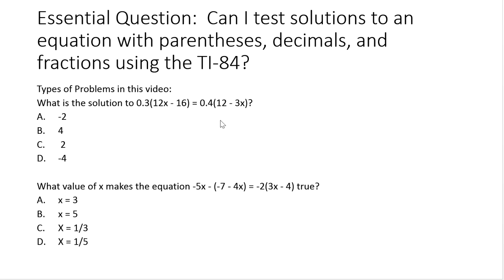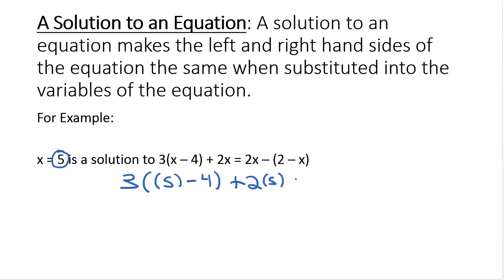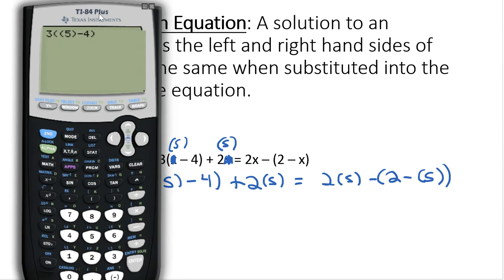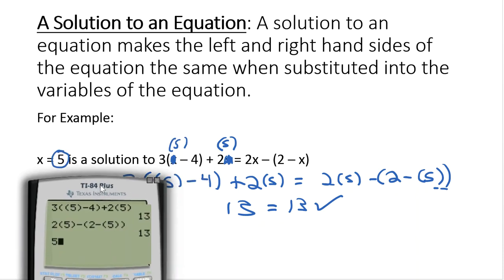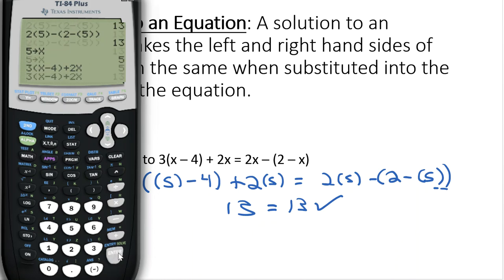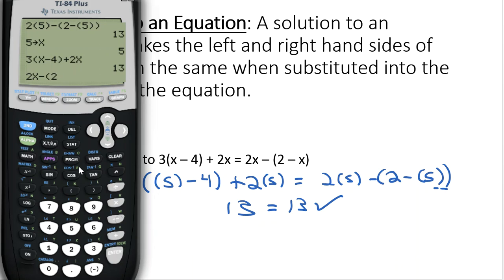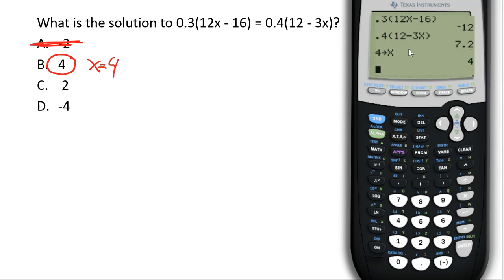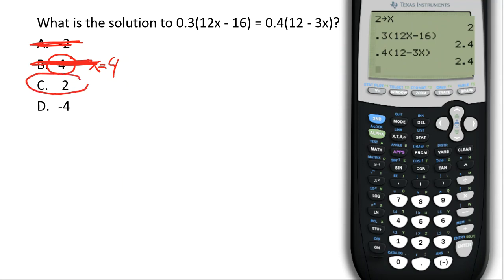Check Solutions To Linear Equations With Parentheses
Check solutions to linear equations with parentheses, decimals, and fractions.